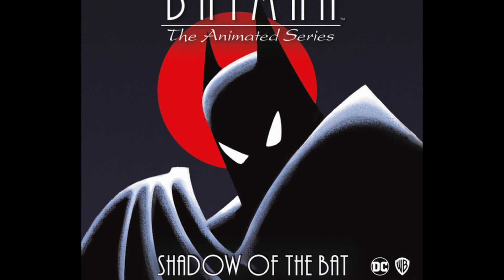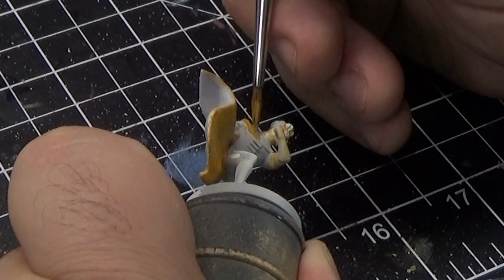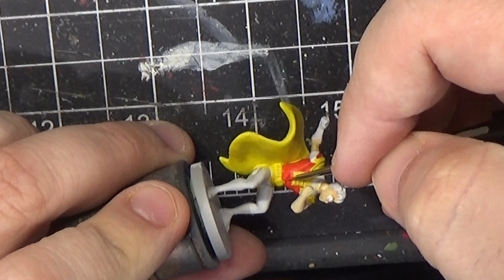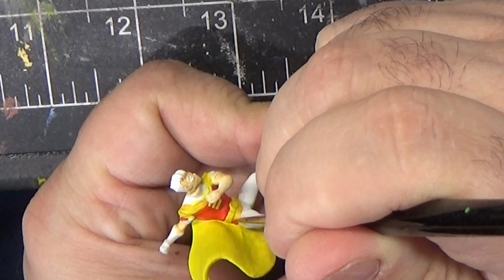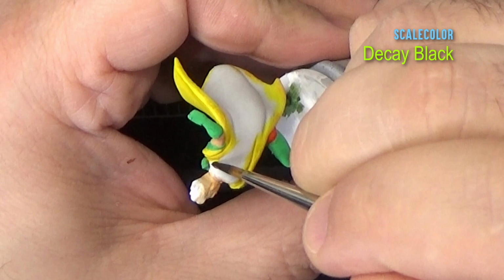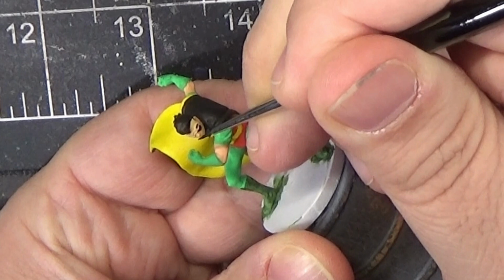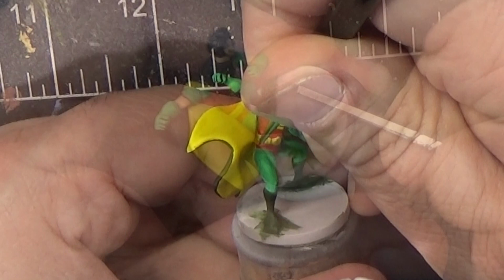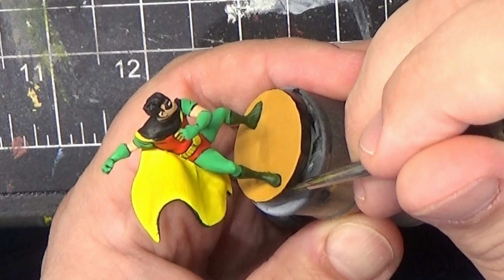How to Paint ROBIN - Batman: The Animated Series Adventures - Shadow of the Bat -- Cel Style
In this video, I show you how to paint everyone's favorite sidekick, Robin, in an animated, cel-shaded style from Batman The Animated Series Adventures: Shadow of the Bat.

Paints used in this video:
- Decay Black (SC)
- Light Green (VMC)
- Marduk Yellow (SC)
- Merm Green (SC)
- Moonray Flesh (SC)
- Purity White (SC)
- Scarlet (VMC)

- Liquitex Flow Enhancer

C=Citadel, SC=Scalecolor, VMC=Vallejo Model Color, VGC=Vallejo Game Color